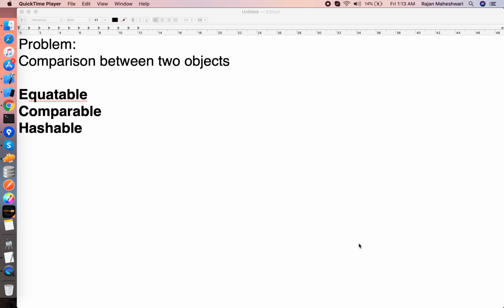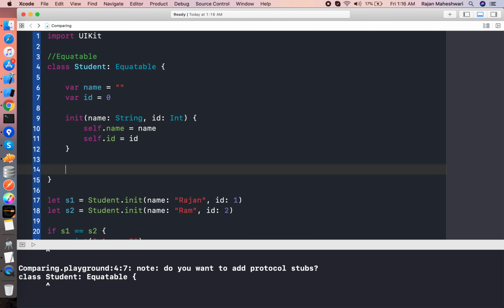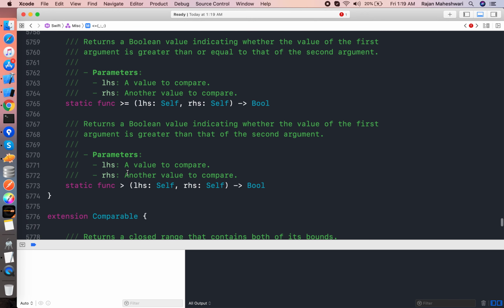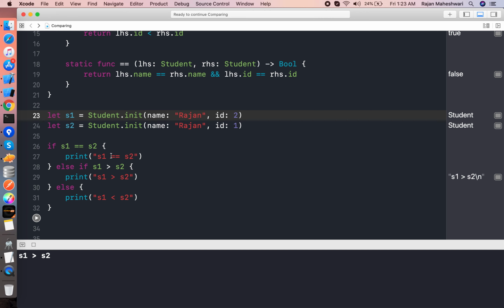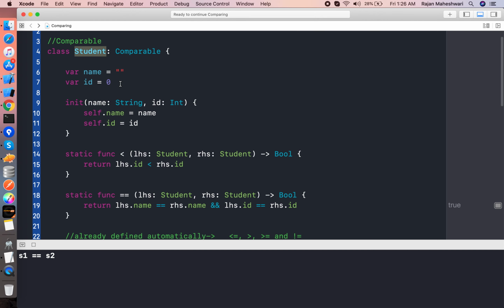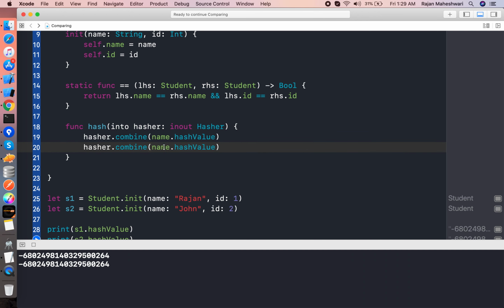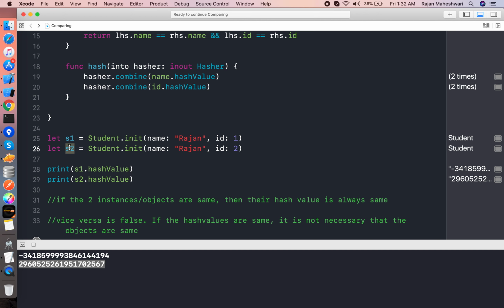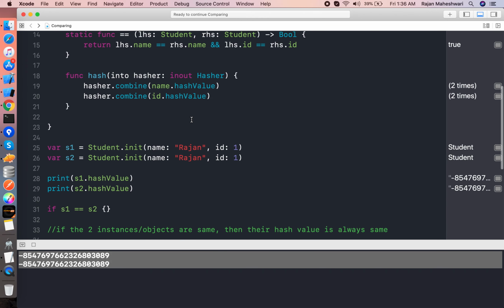Equatable, Comparable and Hashable Protocols in Swift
We will be using Equatable, Comparable and Hashable Protocols in Swift to compare the custom objects and understand better. We will be using the hash values as well in case of Hashable protocol